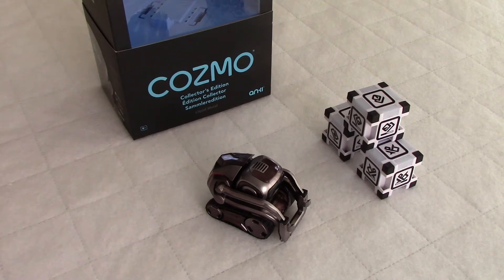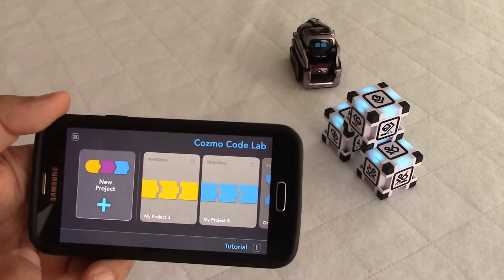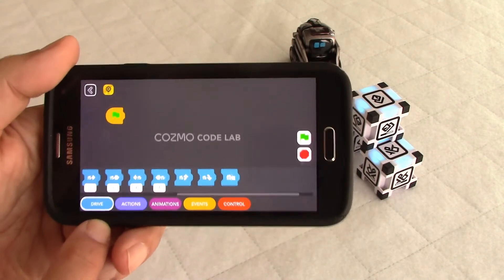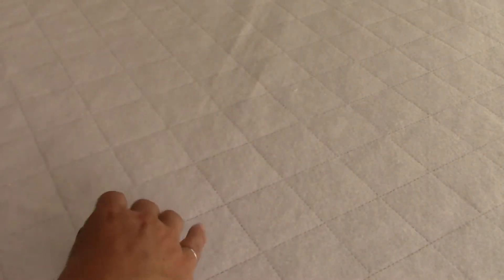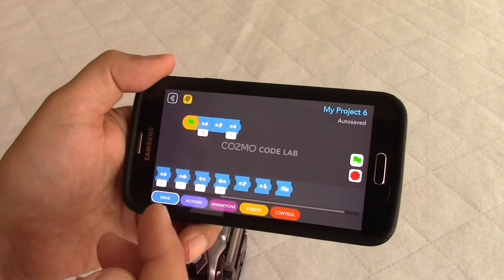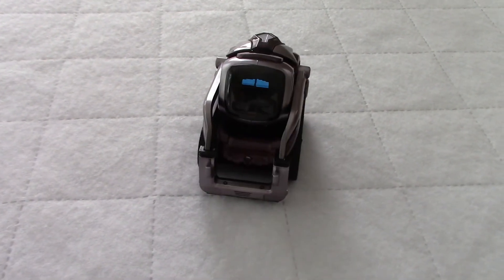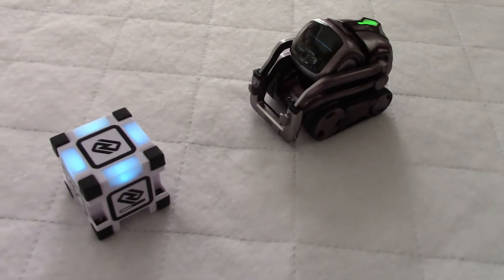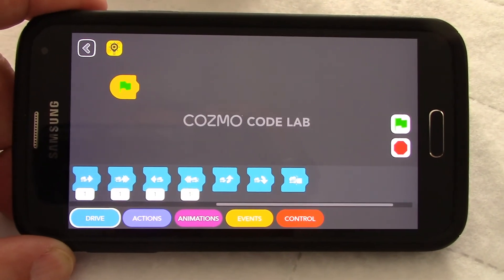Cozmo robot by Anki | The amazing Code Lab!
What are the Code Lab programming features of the Anki Cozmo robot?  It is designed in such a way that even young children can actually program Cozmo to perform multiple tricks!  Code Lab is very easy and fun to use.  There is a huge potential here for something even greater in the near future!  Thank you Anki for bringing this amazing robot to us!

It is a long video but I included a table of content to guide the viewers to their sections of interest.